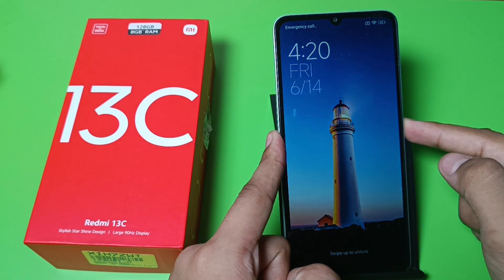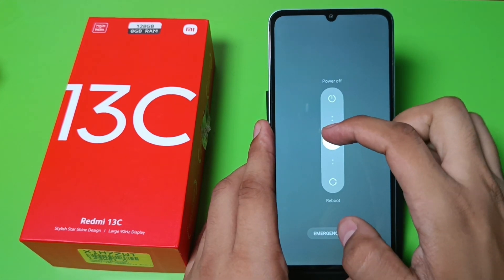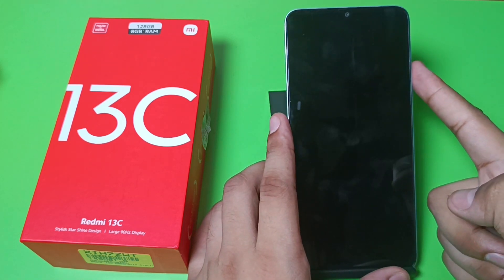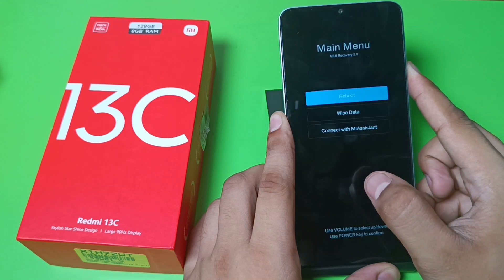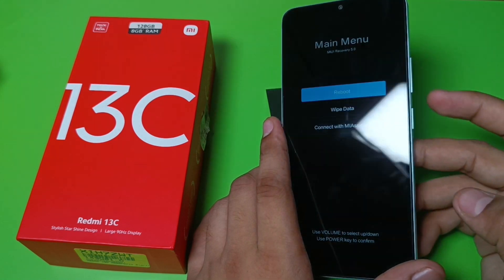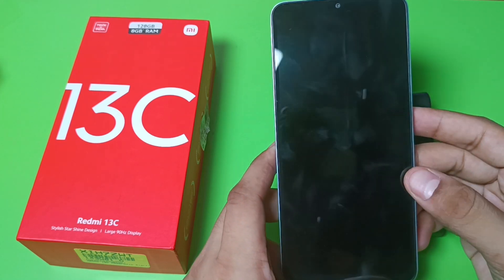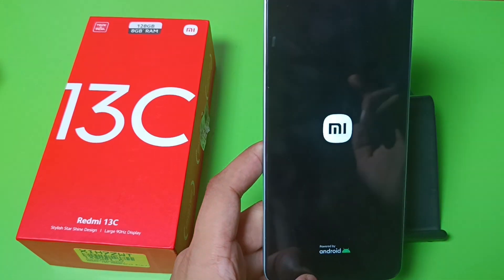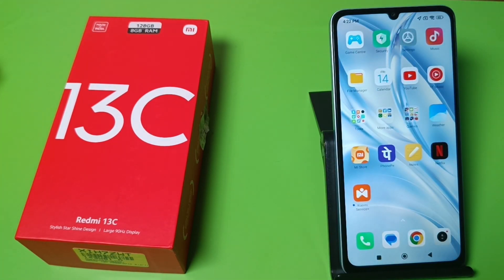Redmi 13c Reboot Clean device - how to reboot mi Xiaomi